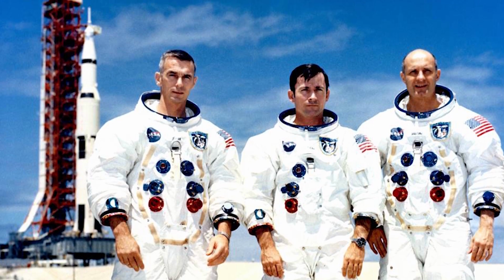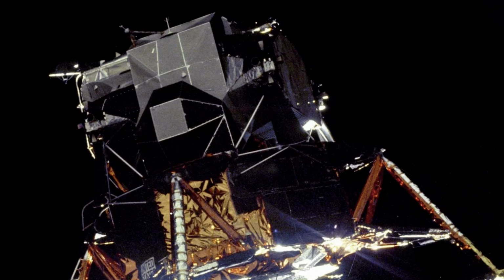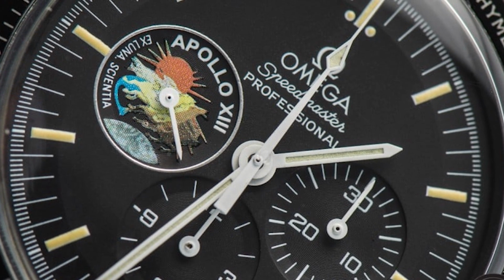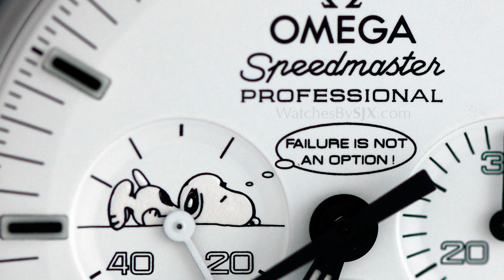Q&A #6 Rolex Submariner or AP Safari? 🐘🐒 Why is the Omega Silver Snoopy So Expensive? 👨‍🚀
Hello, hello and welcome to episode #6 in the Q&A Tuesday series! Today we have some really cool questions, especially a few about a brand I don't get to discuss often: Omega. From the Silver Snoopy Watch to the Planet Ocean collection, today you'll learn some really cool history pertaining to Omega and some of its watches. You'll also hear a bit about Rolex, Audemars Piguet ❤️ and Roger Dubuis in here as well.

⚙️ All Gold Rolex Submariner or AP Safari?

⚙️ How well does the Roger Dubuis Excalibur Pirelli hold it's value?

⚙️ What are your thoughts on Omega Silver Snoopy and it's crazy pricing?

⚙️ What are your thoughts on the Omega Planet Ocean line?

⚙️ What's your opinion on brand ambassadors? Do you think celebs like Beckham, one year promoting Breitling, and then two years later promoting Tudor, actually did the brand image any good?

💕 BIG THANKS to Muhammad Usman, TheGamingCyborg, nim nim parvin, Chris ??? and Kuba Kardás for their questions and comments!

⌚ WATCHES IN THIS EPISODE

✚ Audemars Piguet Royal Oak Offshore Chronograph Safari
26470ST.OO.A801CR.01

✚ Audemars Piguet Royal Oak Offshore Safari Chronograph
26170ST.OO.D091CR.01

✚ Omega Speedmaster Professional 3595.52 “APOLLO XIII”

✚ Omega Speedmaster Moonwatch Apollo 13 Silver Snoopy Award
(Celebrating the 45th Anniversary of the Apollo 13)

🌌 Omega Speedmaster Moonwatch Chronograph "Dark Side of the Moon" Apollo 8 in Black Ceramic

✚ Audemars Piguet Royal Oak Offshore Lebron James Chronograph
(26210OI.OO.A109CR.01)

✚ Audemars Piguet Royal Oak Offshore Shaquille O'Neal Chronograph
(26133ST.OO.A101CR.01)

✚ Audemars Piguet Royal Oak Offshore Jay-Z
(26055PT.OO.D001IN.01)